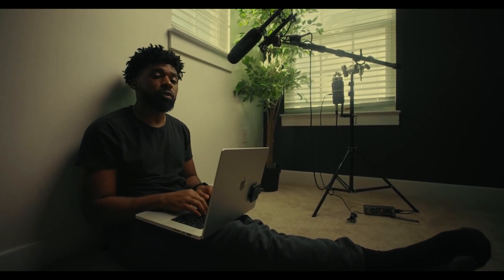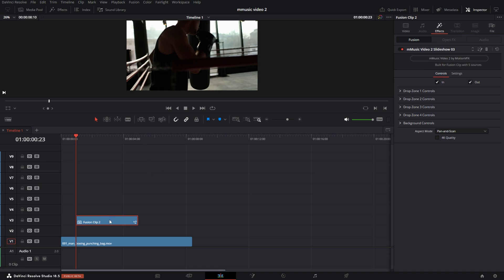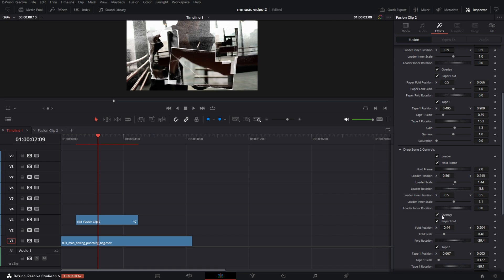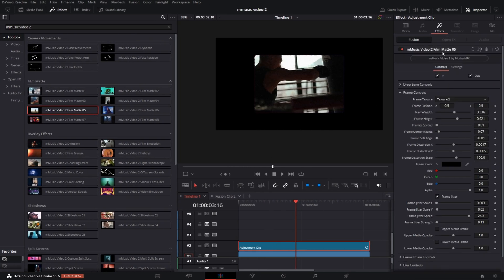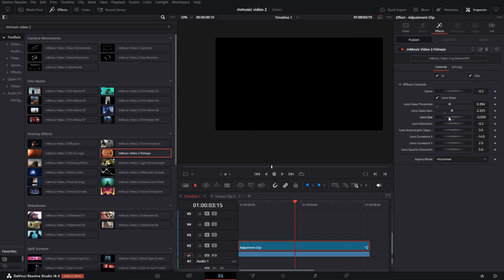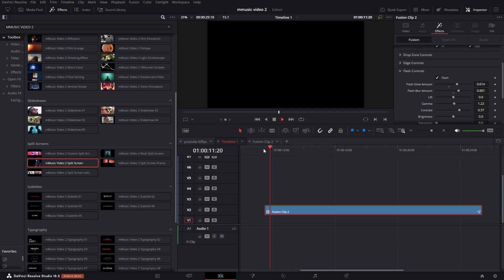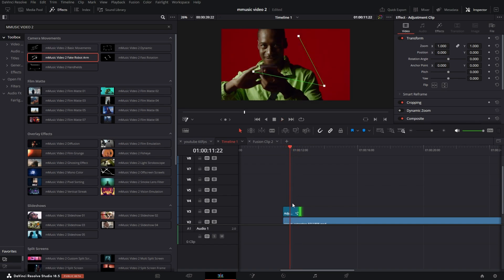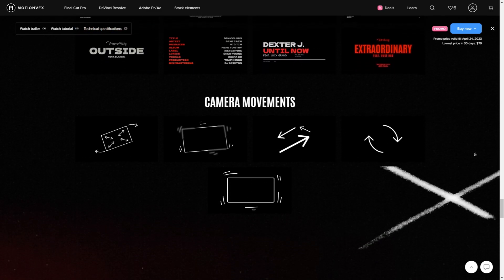The MUST HAVE Plugin For Music Video Editing (Davinci Resolve)@motionvfx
The MUST-HAVE Plugin For Music Video Editing (Davinci Resolve)